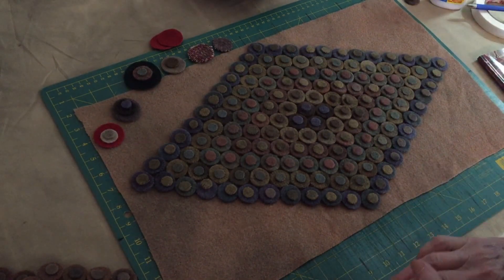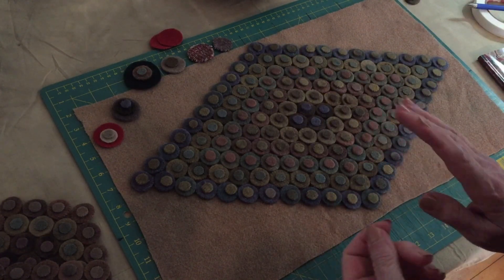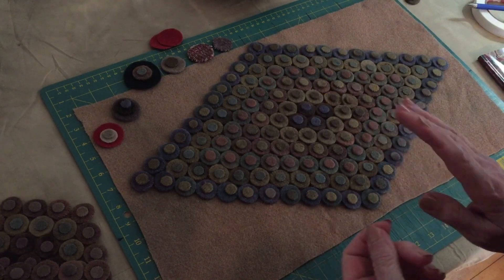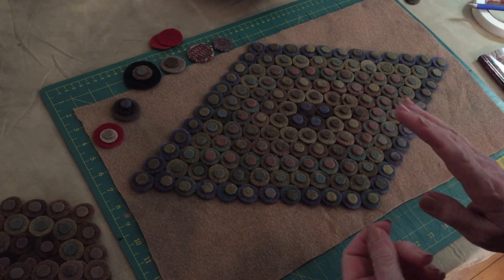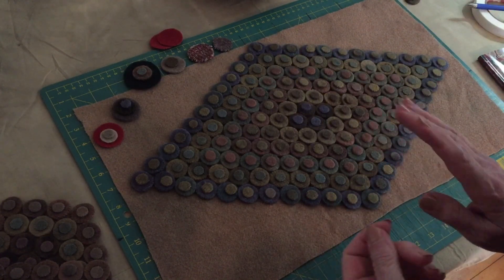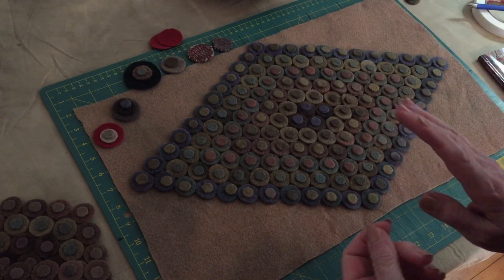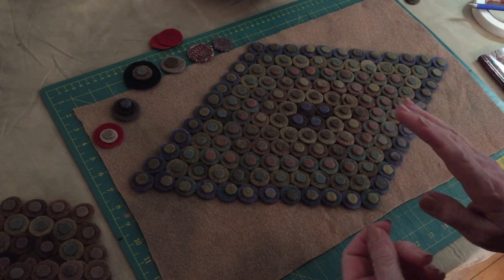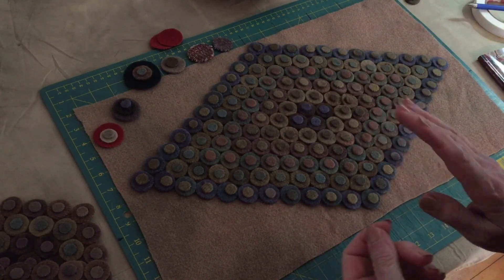Penny Rug Designing and Tips